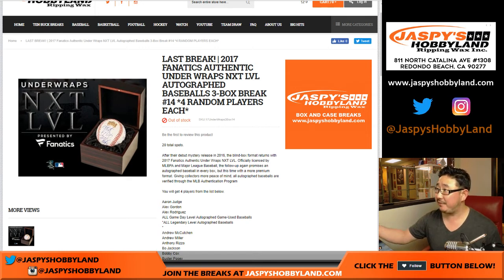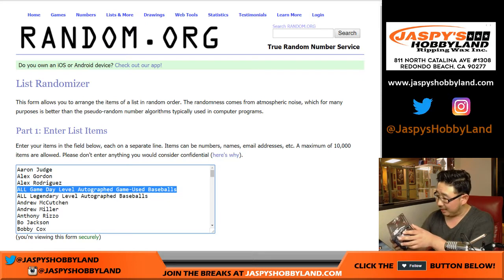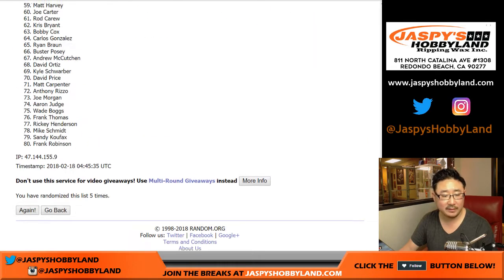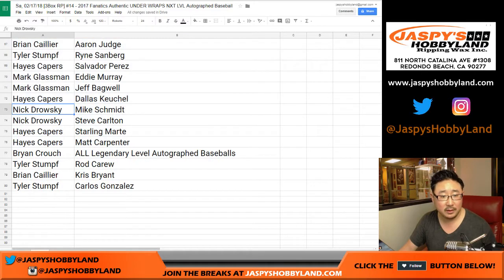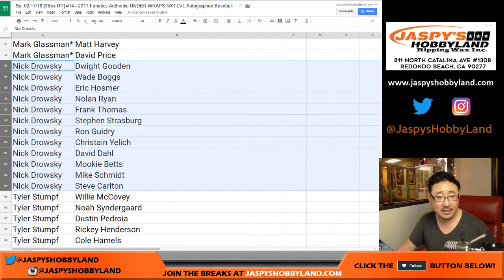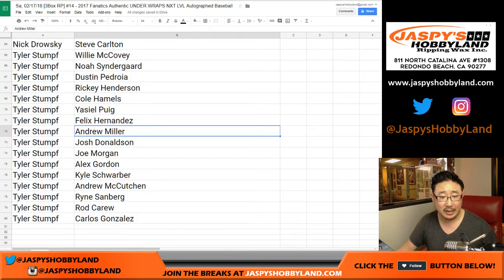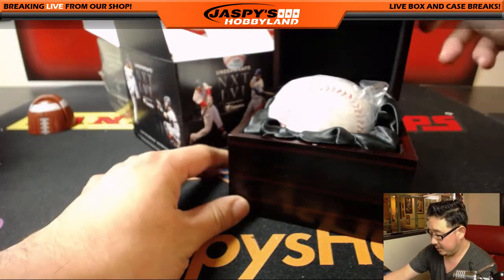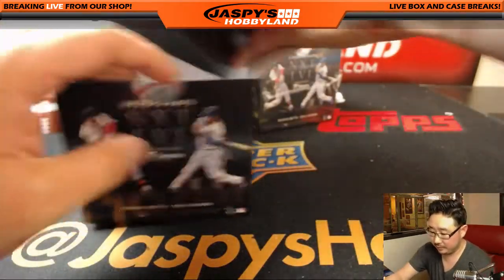Sa, 02/17/18 [3Box RP] #14 - 2017 Fanatics Authentic UNDER WRAPS NXT LVL Autographed Baseball